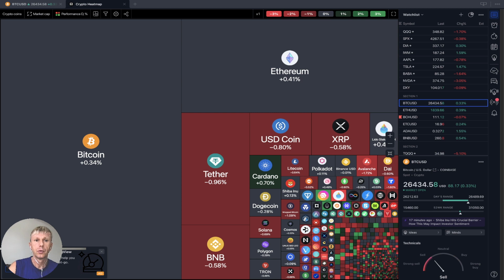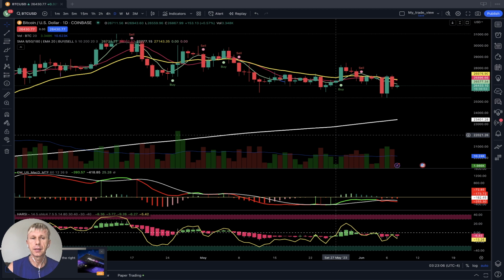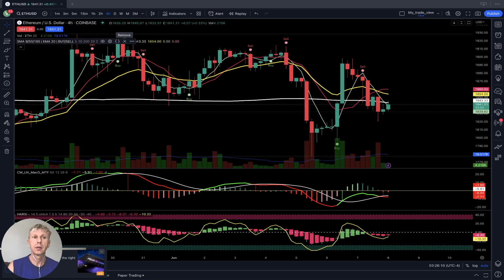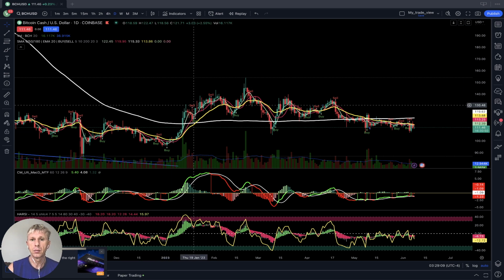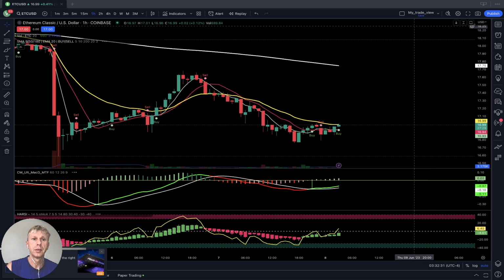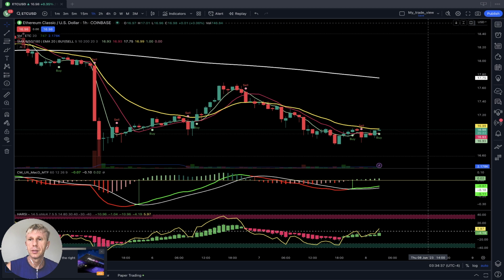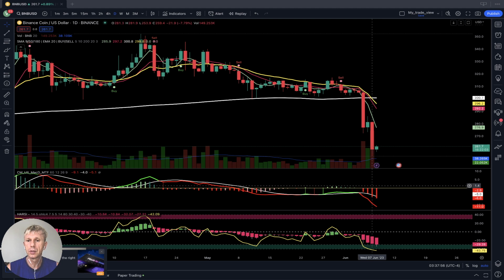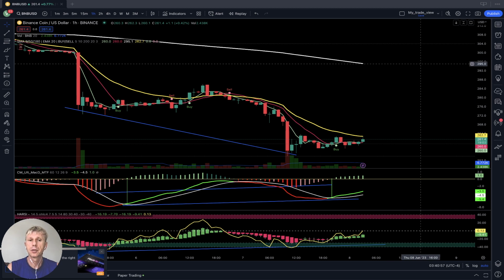CRYPTO BEAR MARKET TREND? Daily CryptoMarket Update